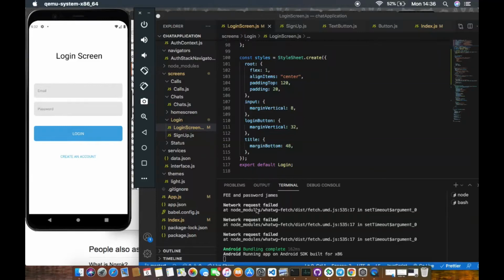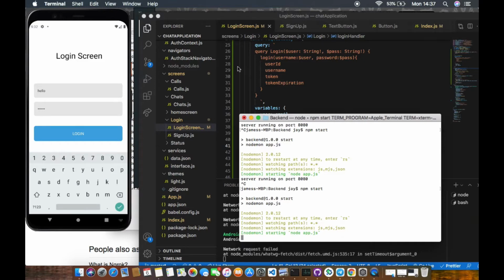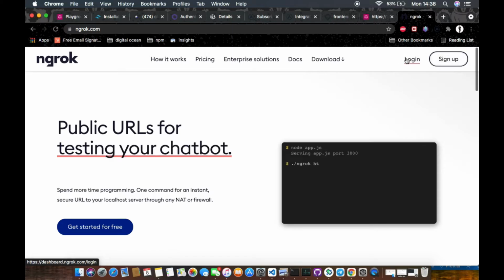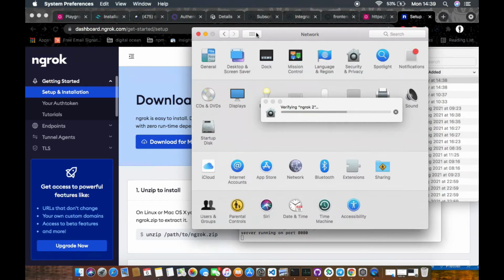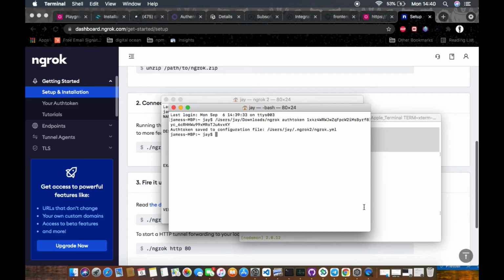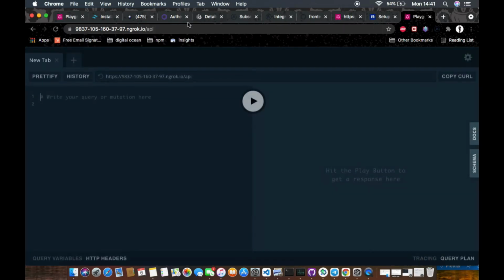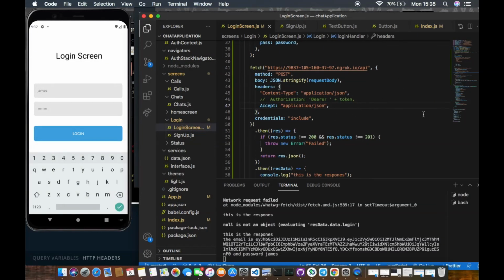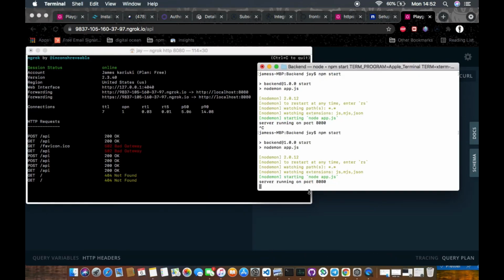Expo React Native network request failed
This video shows how to solve react native expo network request failed.